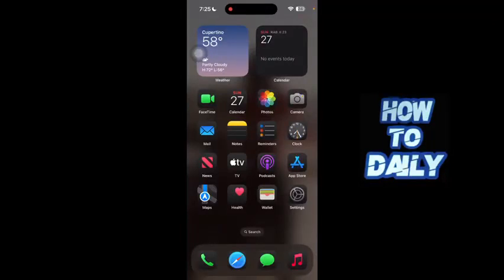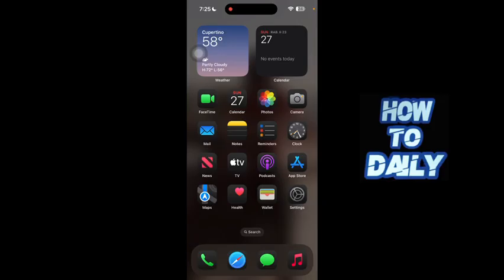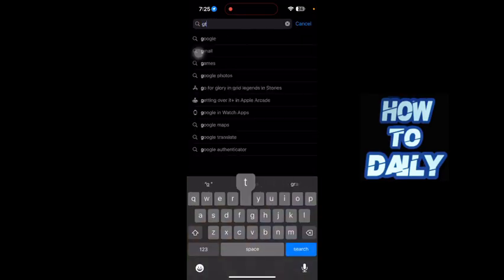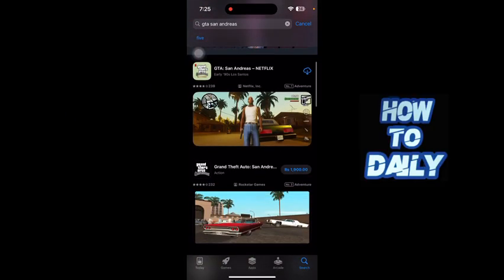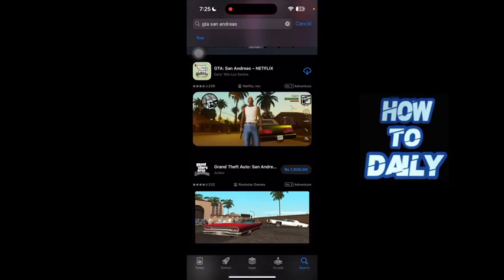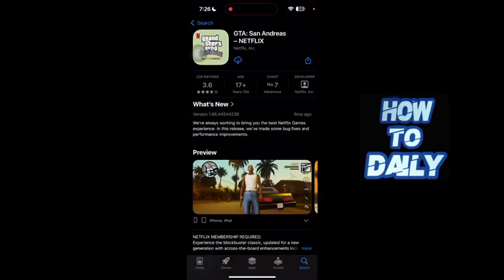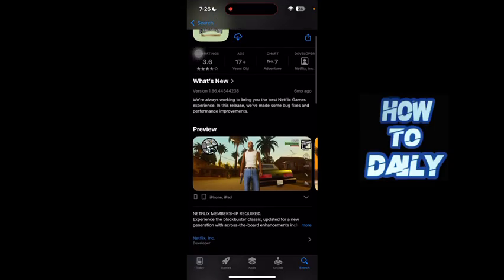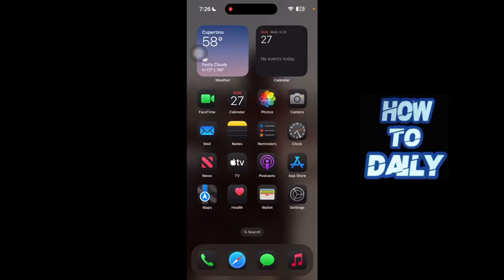How To Download GTA SAN Andreas On IOS 18! | 2024 UPDATED GUIDE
Want to relive the classic GTA San Andreas on your iPhone in 2024? This video will guide you through the process of downloading and installing the game on iOS 18. We'll explore different methods, including sideloading and using emulators.  Get ready to hit the streets of San Andreas on your mobile device! Let’s get started!